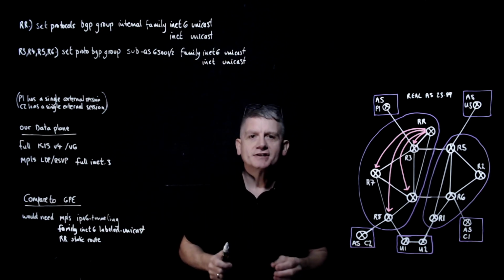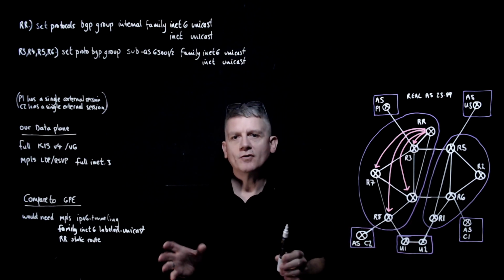JNCIE Primer BGP Confederation SL2 3 (new)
Juniper JNCIE Primer BGP Confederation SL2 3 (new)